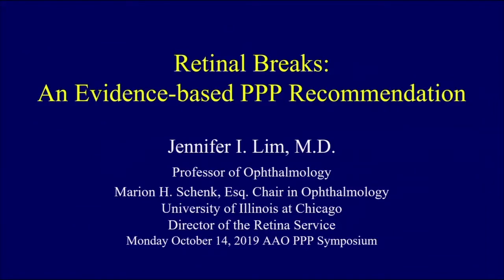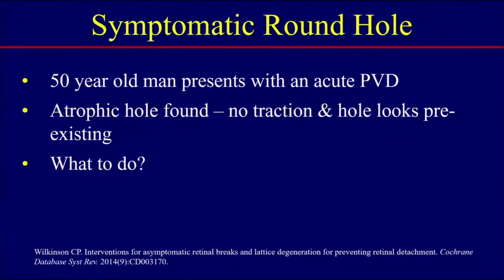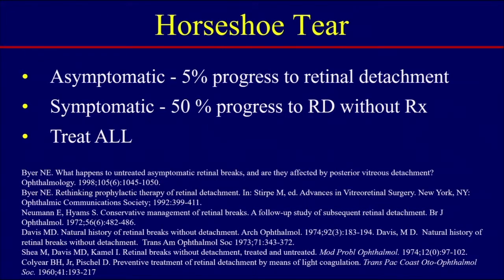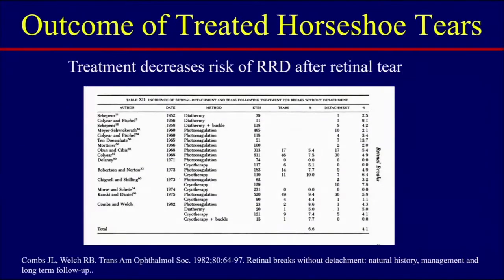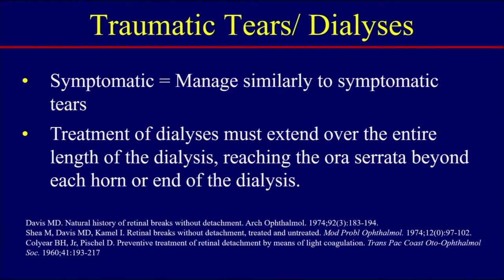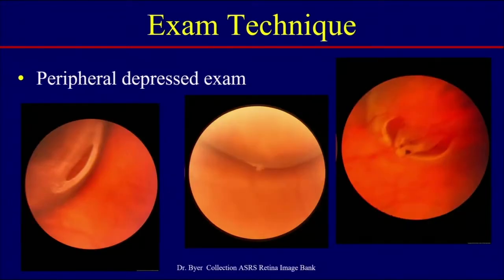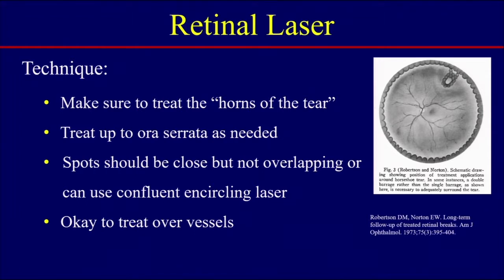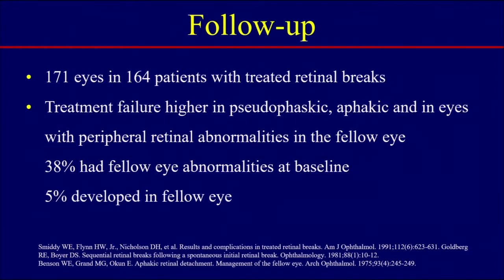Retinal Breaks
SYM46.05 - Posterior Vitreous Detachment, Retinal Breaks and Detachment, and Lattice Degeneration Management and Follow-up Recommendations From the Preferred Practice Pattern Guidelines - Retinal Breaks